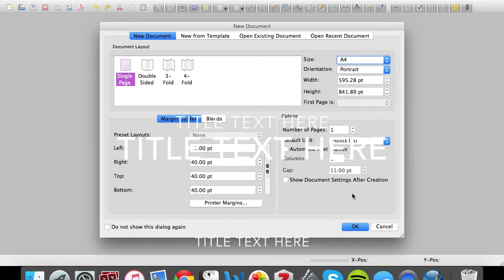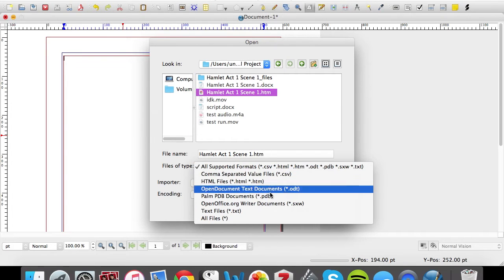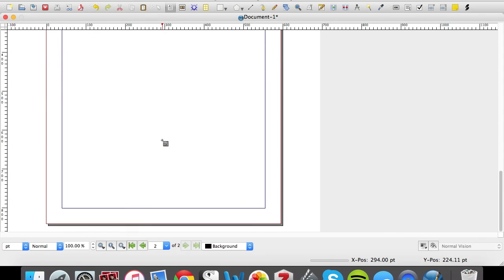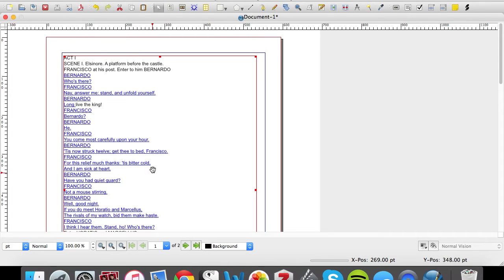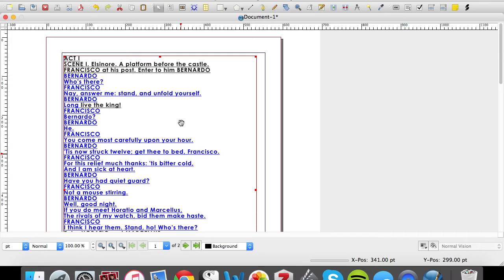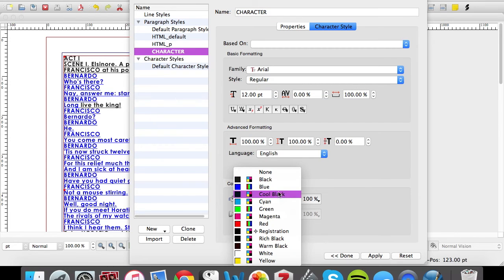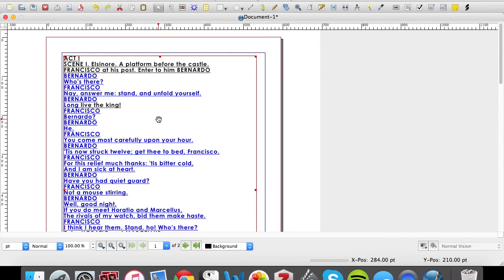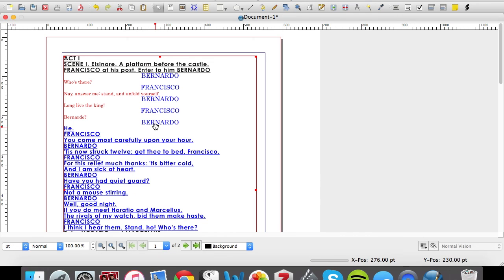Editing Text in Scribus Tutorial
This video will show you different ways to manipulate and edit text in Scribus, including linking text boxes, getting text, basic editing, and creating style headings.